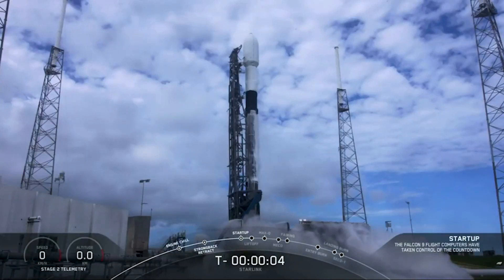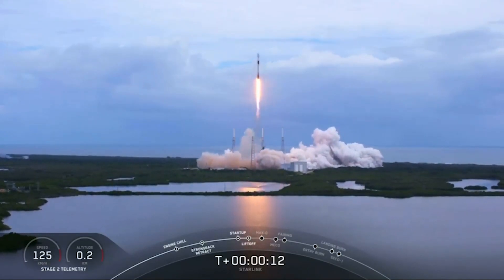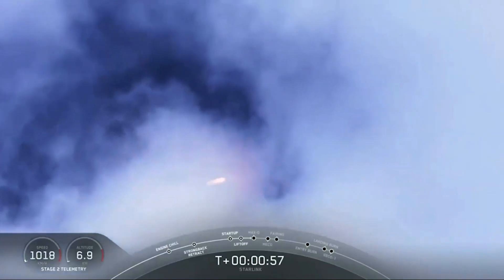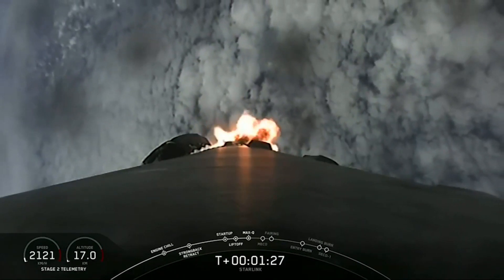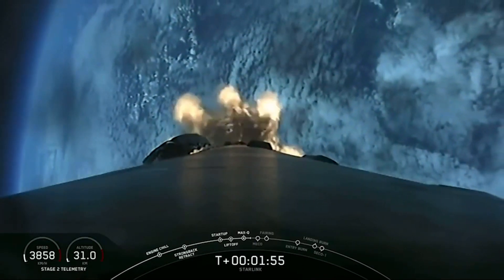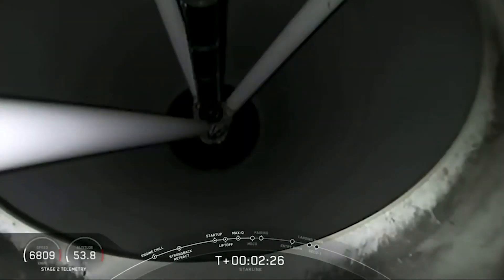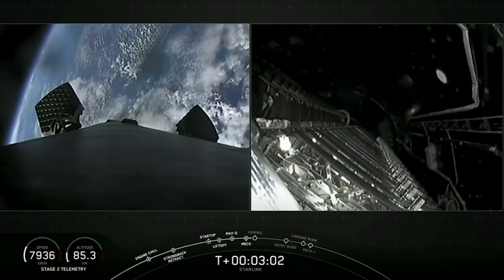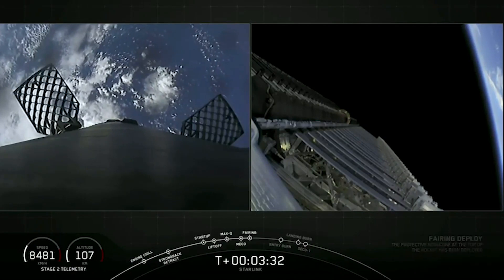Blastoff! SpaceX's launches Starlink 14 mission satellites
SpaceX launched 60 Starlink satellites atop a Falcon 9 rocket from Space Launch Complex 40 at the Cape Canaveral Air Force Station in Florida on Oct. 24, 2020. The Starlink 14 mission is SpaceX's 15th Starlink flight.

Credit: SpaceX